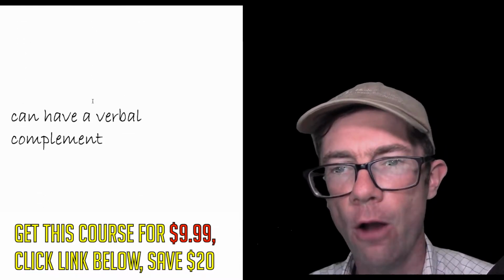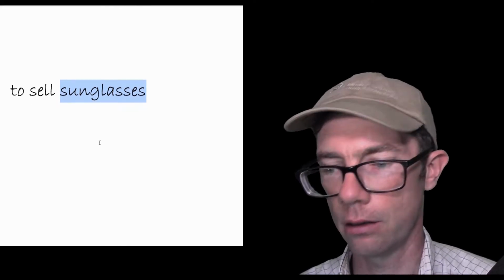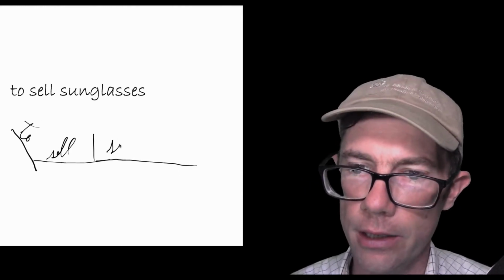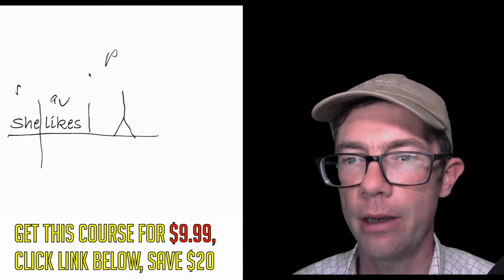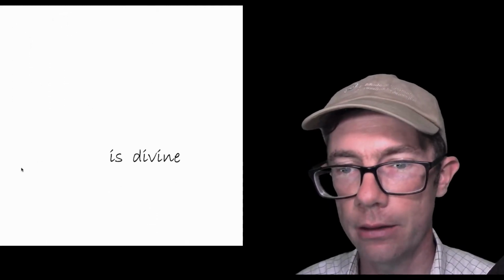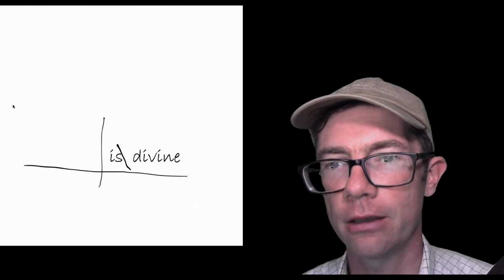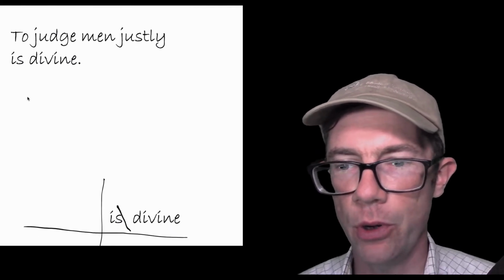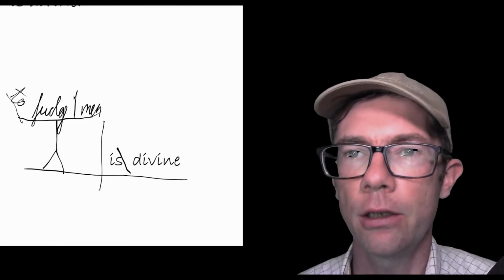Sentence Diagramming: 20 Verbals Infinitives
Get this course, with lots of exercises for only $9.99, (was $29.99)

which verbal is an infinitive,
infinitive verbal phrase,
infinitive verbal examples,
infinitive verbals,
infinitive verbal,
verbal infinitive,
verbals infinitives,
infinitive verbals examples,
example of infinitive verbal,
examples of infinitive verbal phrases,
example of infinitive verbals,
infinitive verbal phrase examples,
examples of verbals infinitive,
examples of infinitive verbals,
infinitive verbal definition,
what is an infinitive verbal,